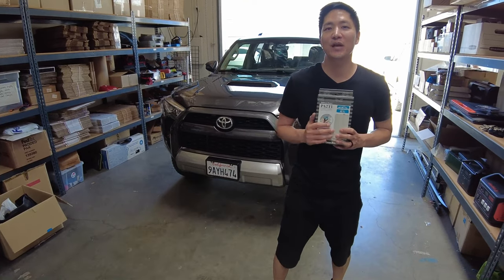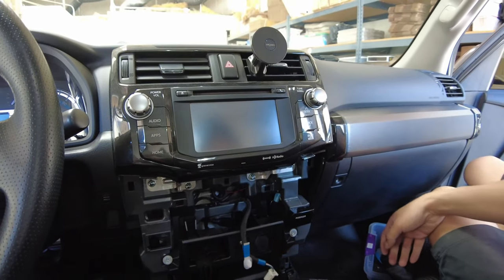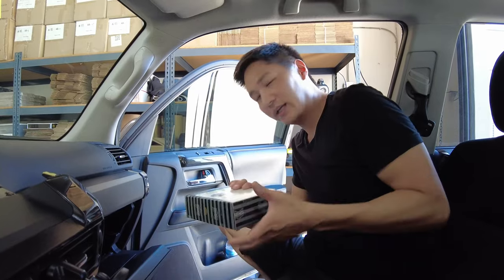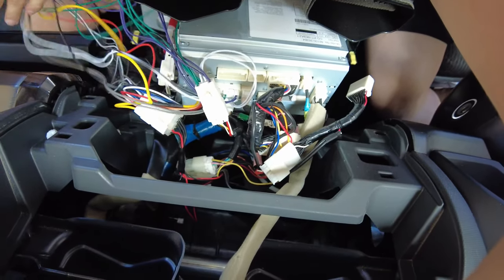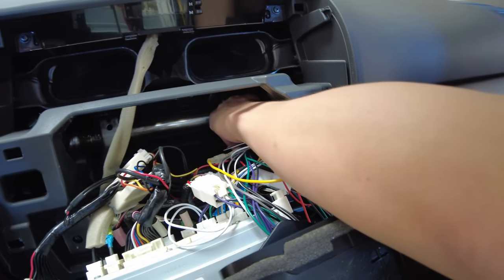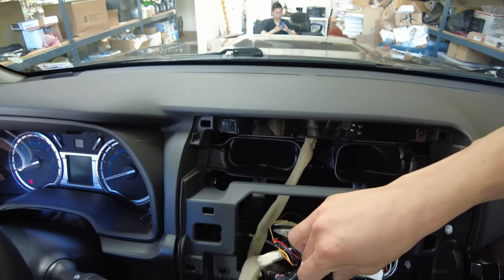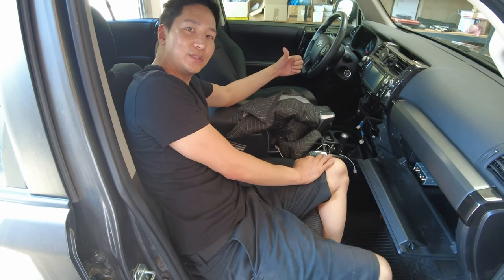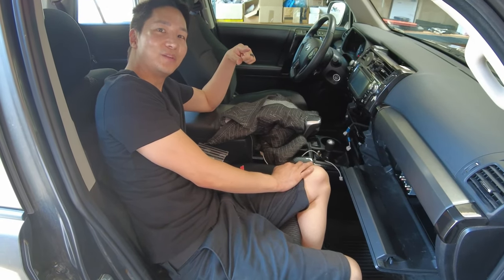Micro Power Amp to Boost your Factory NON-JBL Sound System for all Toyotas! 4Runner DIY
One of the most underrated products we offer is a plug and play Micro Power Amplifier for your Toyota without factory JBL system. This will enhance your factory sound system to sound more powerful and clear. You will also notice much more detail in the mids and treble. Plug and play and easy to install. Will clearly beat out any other sound modifications for under $300!

Dremel Tool

10mm Magnetic Tool